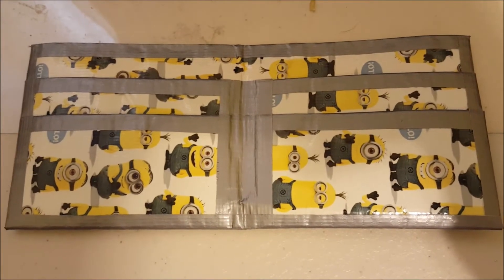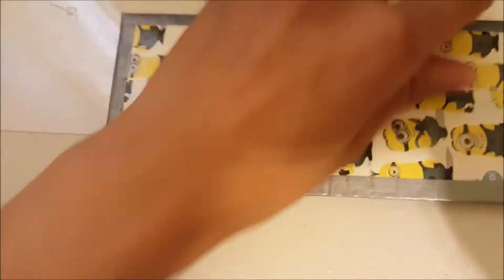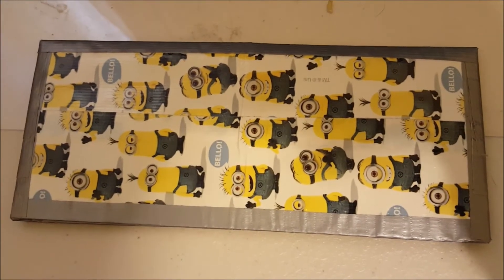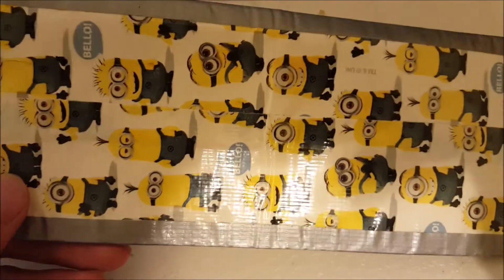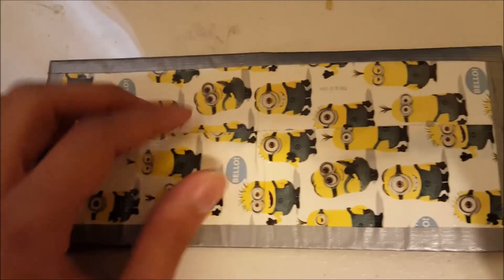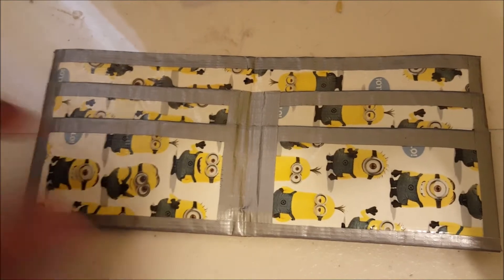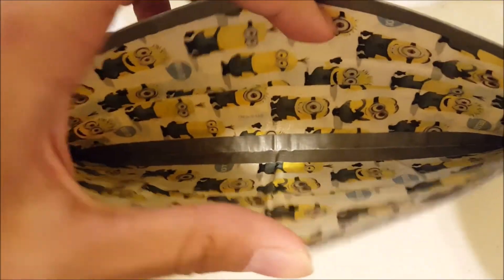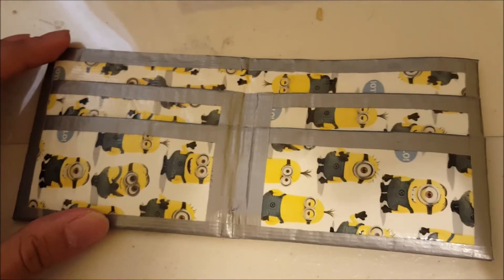Girlfriend Projects [Minions Wallet]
I wanted to show the world my Girlfriends Creative Skills and prove to her it isn't as bad as she thinks it is